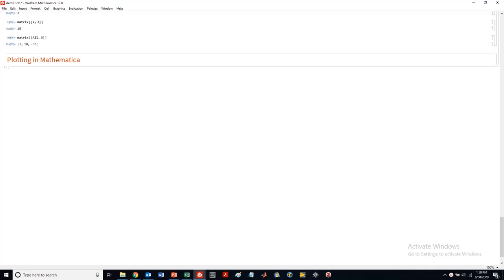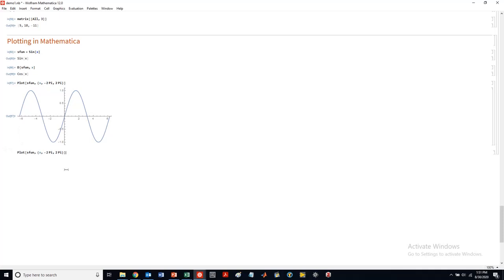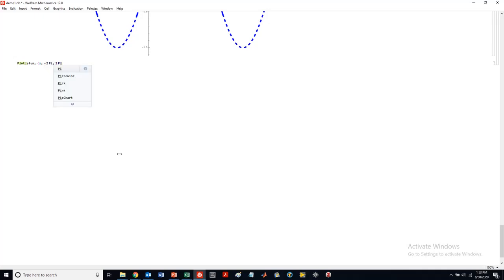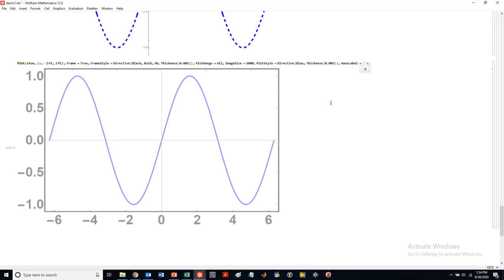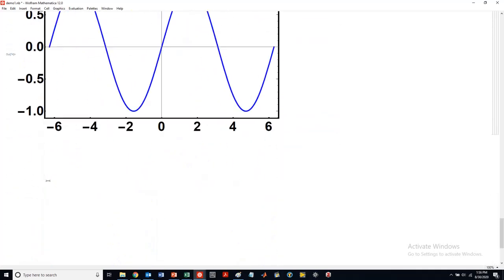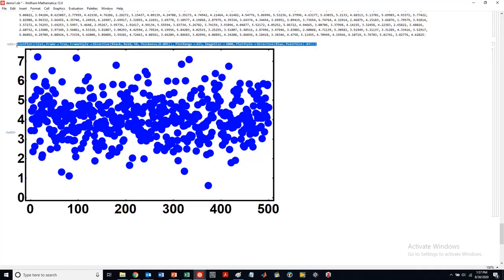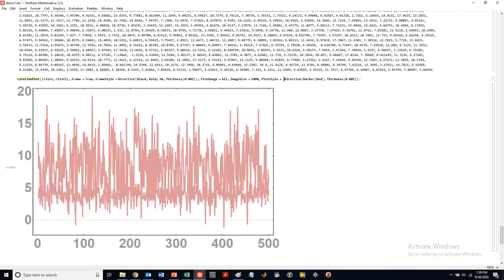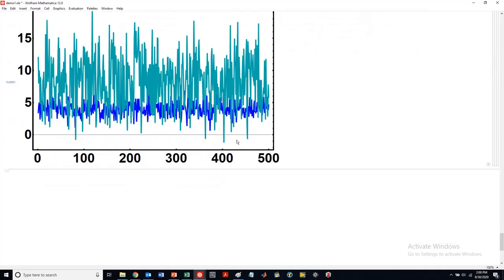Mathematica Module 1: Plotting in Mathematica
Plot, ListPlot, LogLogPlot, ListLinePlot, and PlotStyle functions are discussed.